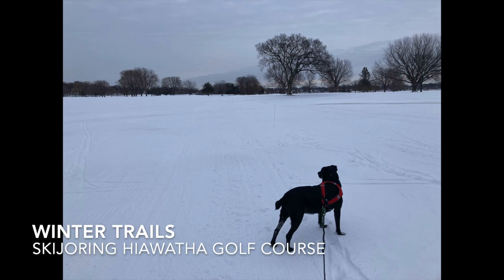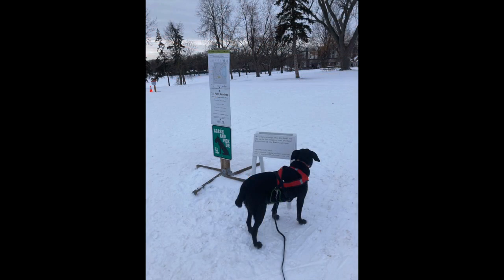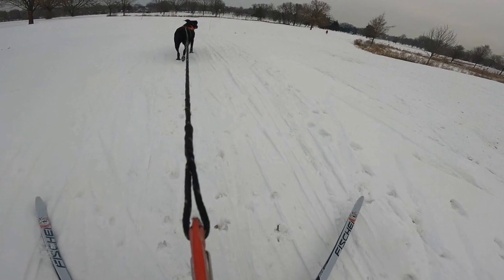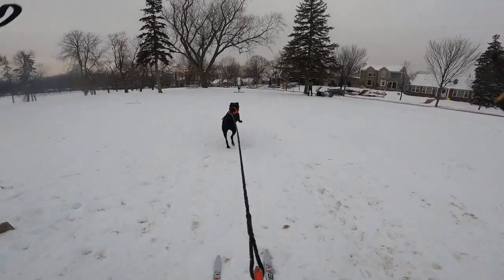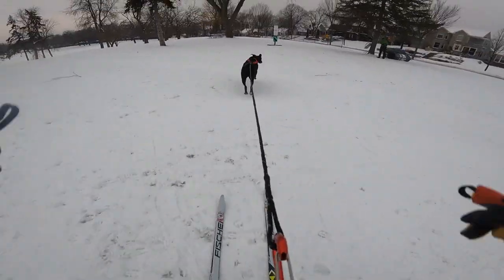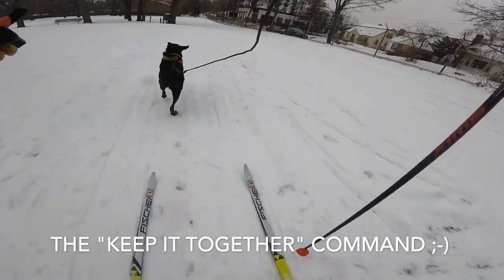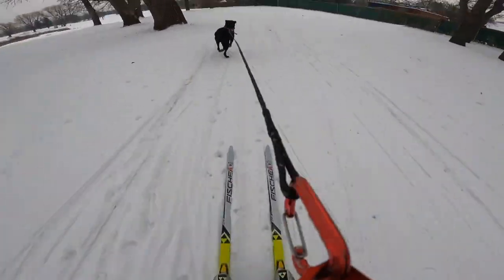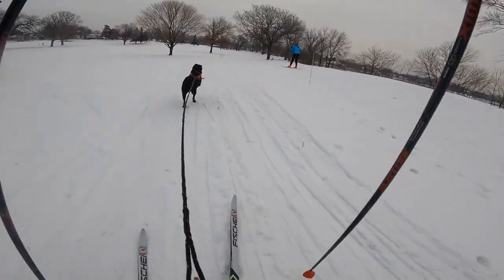TT skijor hiawatha gc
Skijoring Hiawatha Golf Course Trail Tuesday